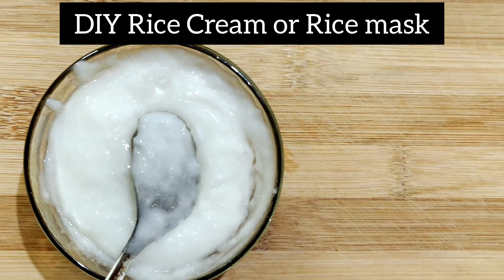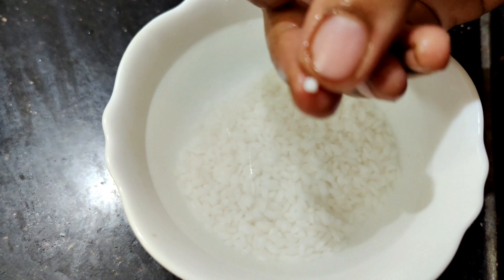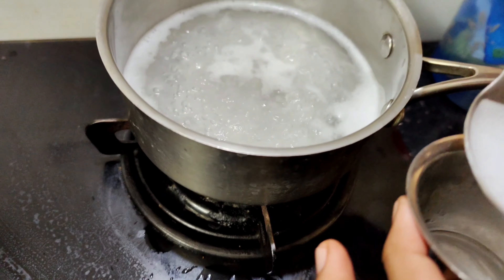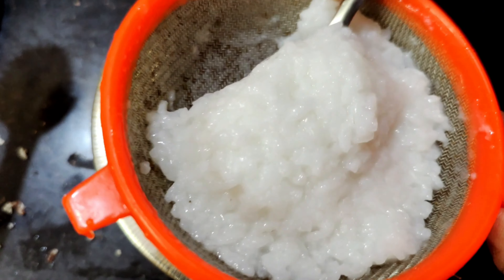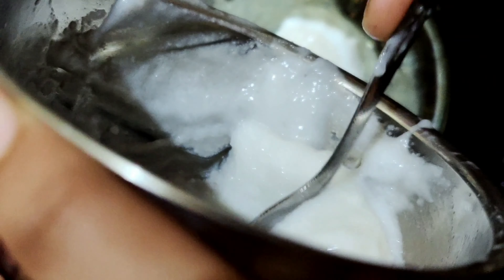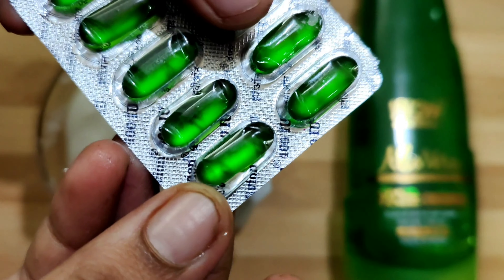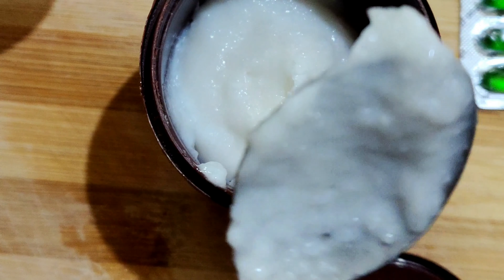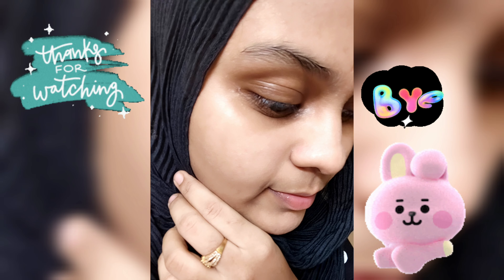Korean Inspired Rice Cream for spotless glowing skin 🥰|Glass skin challenge using Rice cream 🌾|Tamil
Hi dears,
       Hope you have liked our videos and also give your support for more updates 🥰

with love ❤️

Jellybeansfamily👨‍👩‍👦